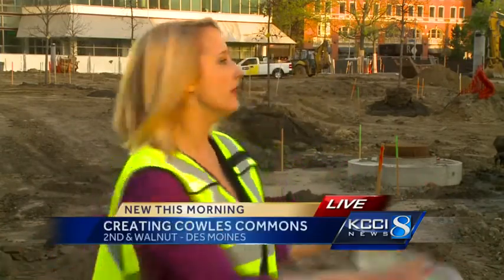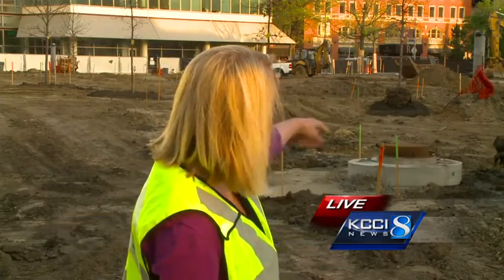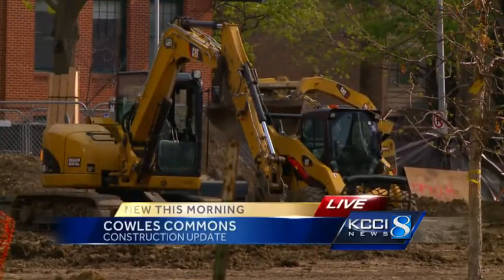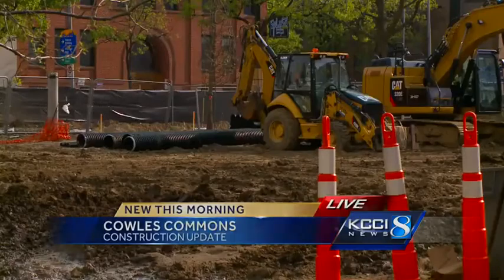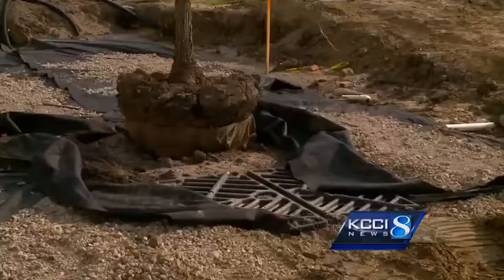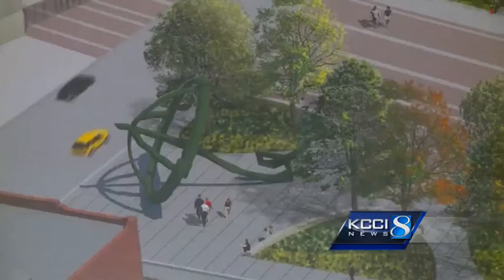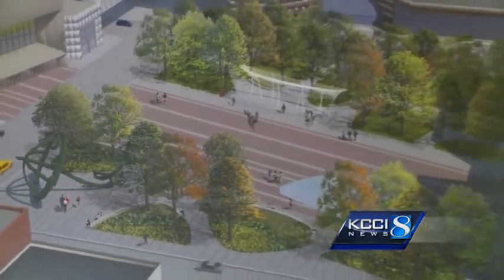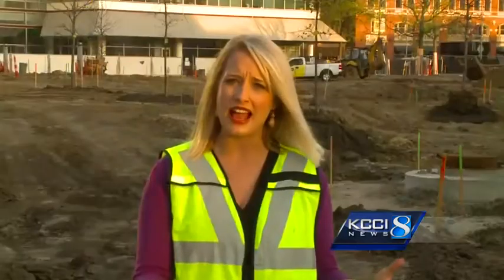Work continues on newest downtown park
Right now, Cowles Commons is just a lot of dirt, but there are big plans for the space.